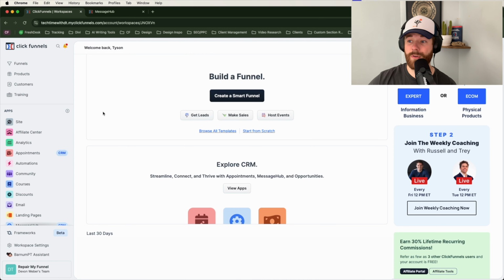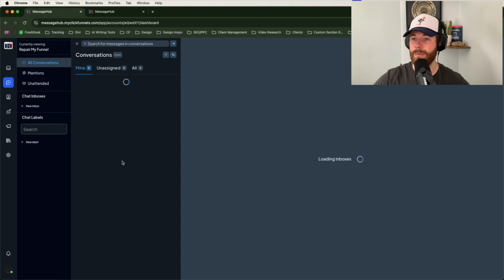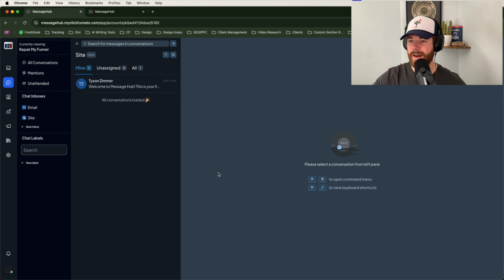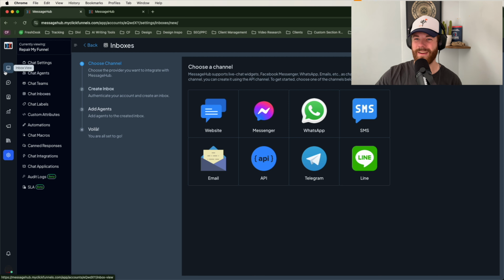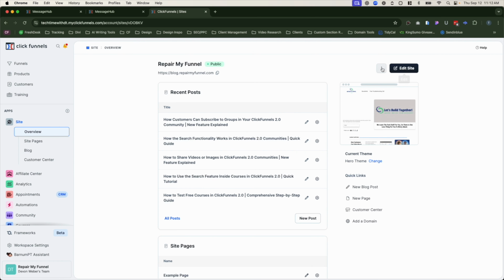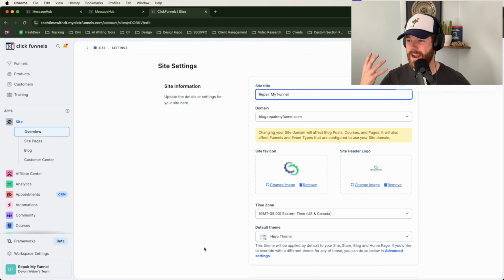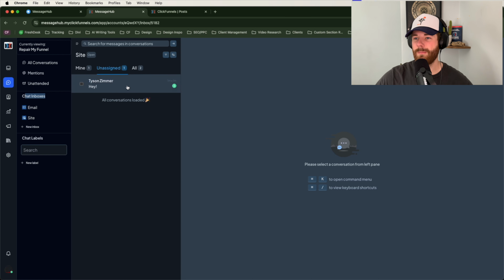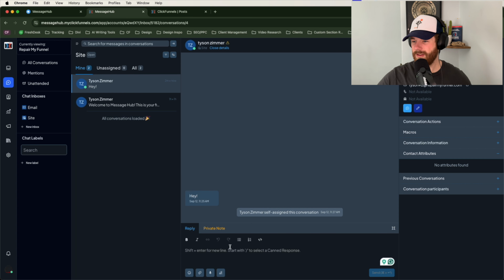How to Turn On Live Chat for Sites and Funnels in ClickFunnels 2.0 | Step-by-Step Guide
In this video, Tyson from Repair My Funnel walks you through how to enable live chat on your ClickFunnels 2.0 sites and funnels using the Message Hub feature. Live chat allows you to communicate in real-time with customers directly on your pages, helping you improve customer service and increase conversions. Follow this step-by-step guide to set up live chat and start interacting with your audience instantly.

In this video, you’ll learn:

 • How to add the Message Hub app to your ClickFunnels 2.0 workspace.
 • How to enable live chat on your funnels and site pages.
 • How to use Message Hub to manage live chats in real-time.
 • Tips for optimizing your communication with customers using live chat.

🔗 Want Done-For-You Funnel Support? Get expert assistance with your ClickFunnels setups at Repair My Funnel Expert Support.

⏰ Timestamps:

 • 00:00 - Introduction to Live Chat in ClickFunnels 2.0
 • 00:24 - Adding the Message Hub App to Your Workspace
 • 01:15 - Navigating the Message Hub
 • 03:34 - Enabling Live Chat on Your Site and Funnel Pages
 • 04:55 - Customer Experience Using Live Chat
 • 06:16 - Managing Live Chats and Assigning Agents
 • 07:35 - Conclusion and Final Tips